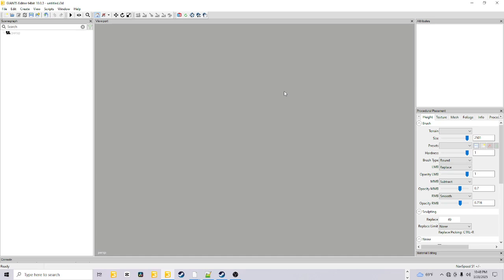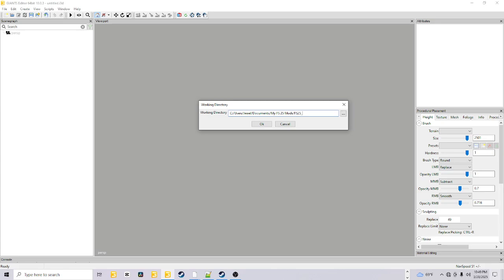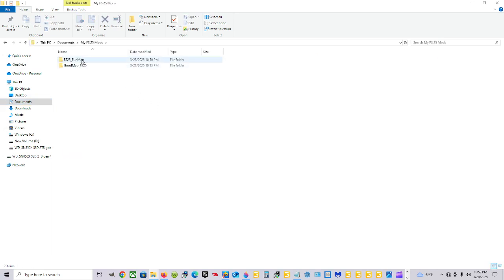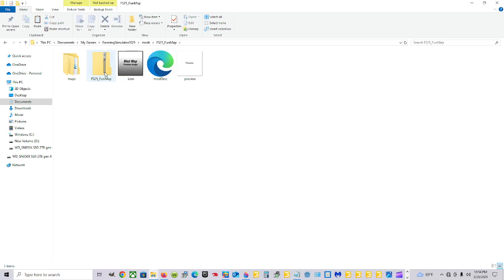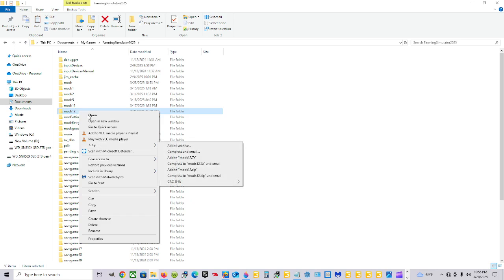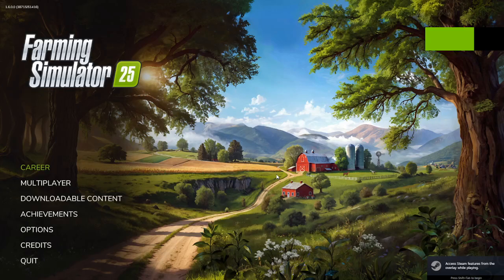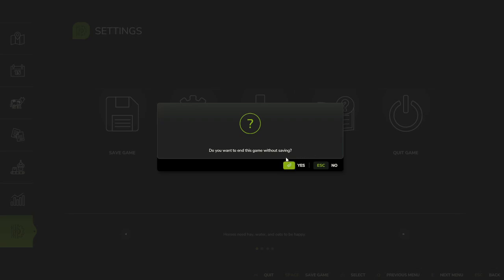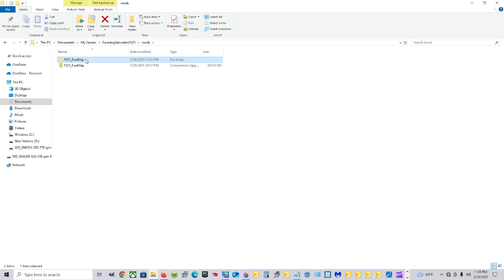Giants Editor Tutorial | Make FS25 Mod Map And Make It A Compressed Zip File For Testing | Step 10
On this episode, I show you how to make a compressed zip file for FS25 for map testing in game.